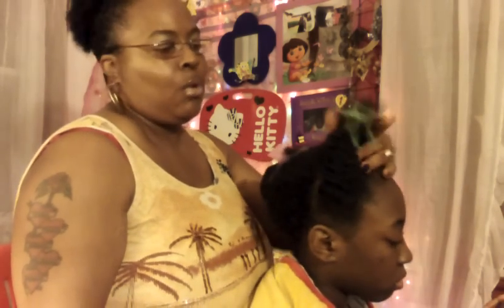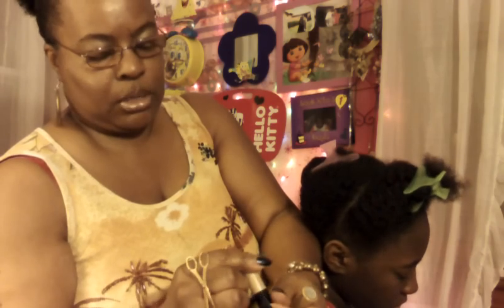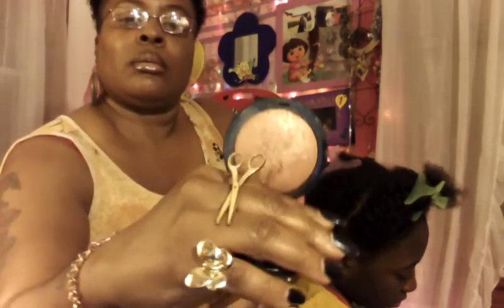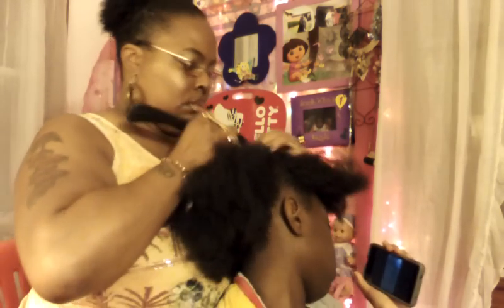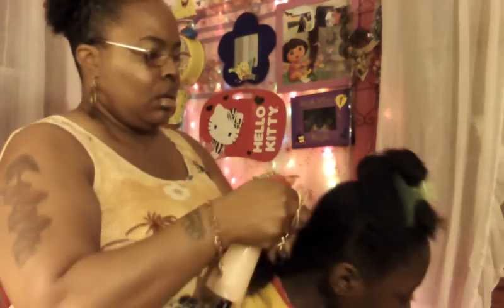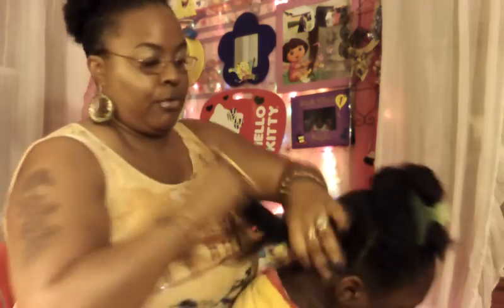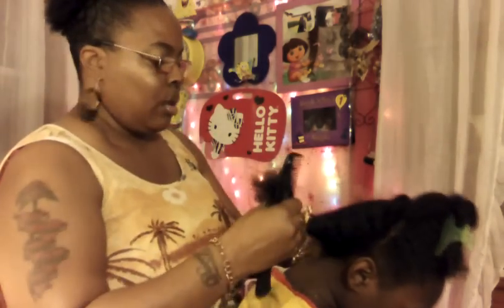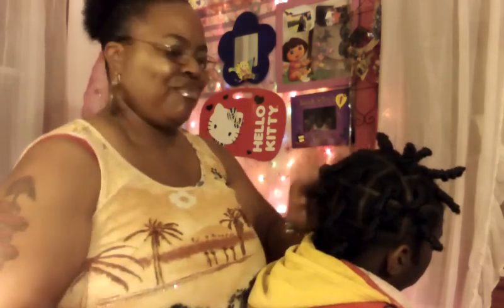DOING DAUGHTER'S HAIR...By: MAKEUP4DUMMIES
ALL MY YOUTUBE CHANNELS LISTED BELOW

EYESMARRIEDNOW

JUICY TINGLES

BABYTRIPLETS

MAKEUP4DUMMIES

Demetria Wilson